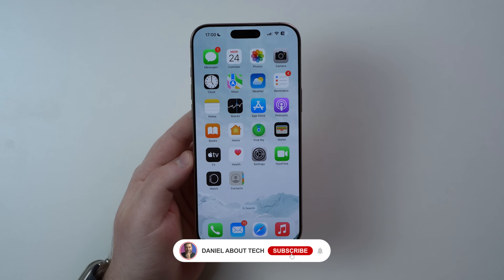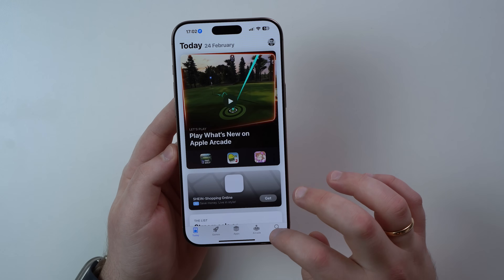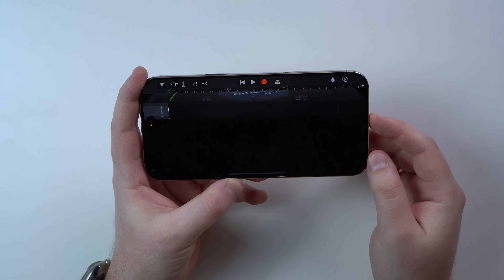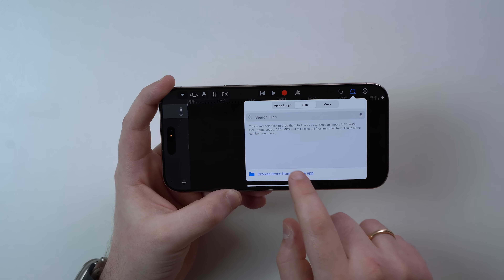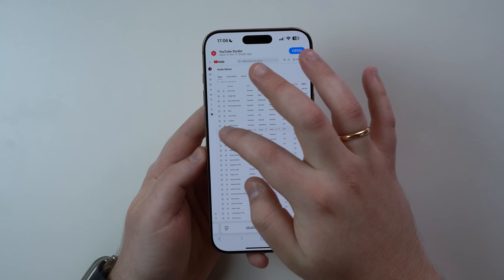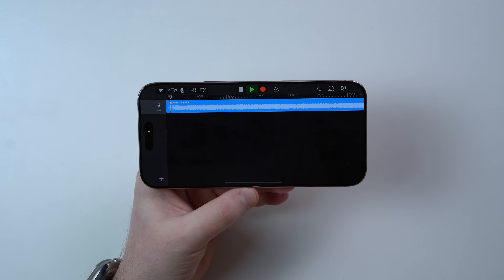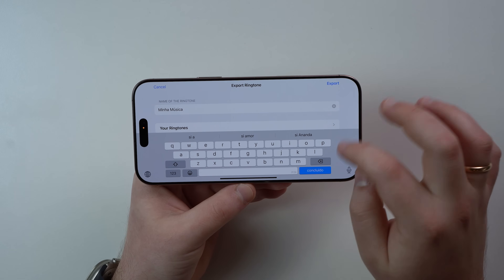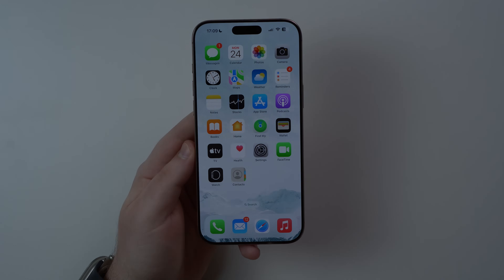(2025) How to set ANY Song as iPhone Ringtone - Free and No Computer!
In this updated video I teach you how to set ANY song as a Ringtone or Text Tone on your iPhone. the best part is that it’s free, it doesn’t require a computer, it's compatible with iOS 15 and you don’t need a Jailbreak! It’s actually super easy and simple.